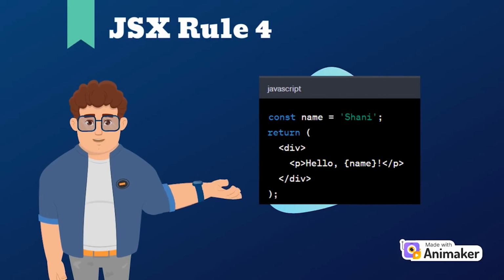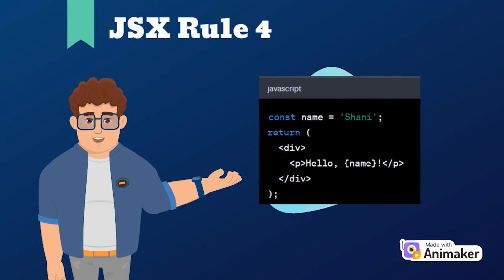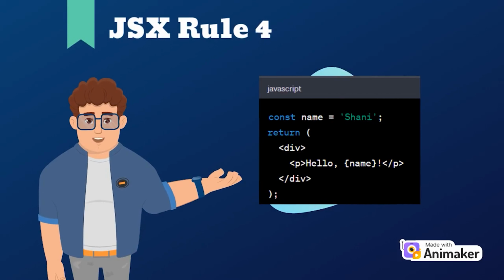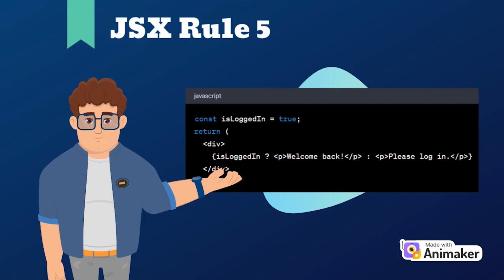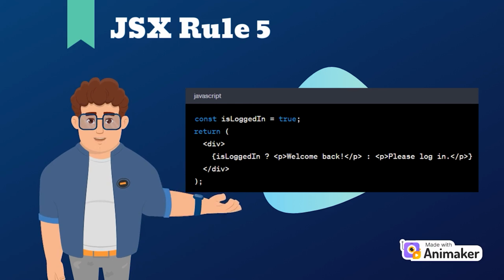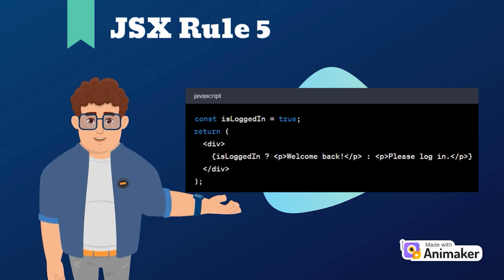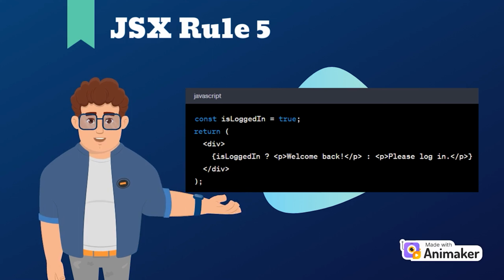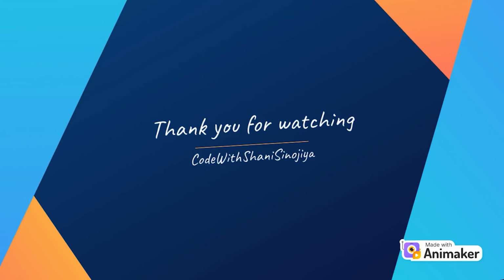ReactJS Tutorial #5 | JSX Rules - Code with Shani Sinojiya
In this ReactJS tutorial video, we'll be covering the rules you need to follow when writing JSX code in ReactJS. JSX is a syntax extension to JavaScript that allows us to write HTML-like code in our JavaScript files. However, there are a few rules we need to follow to ensure our JSX code is valid and can be rendered by ReactJS. We'll cover the basic rules like closing tags, parent elements, and reserved words, as well as more advanced rules like using JavaScript expressions, conditional operators, and external styling. By the end of this video, you'll have a solid understanding of the JSX rules in ReactJS, and you'll be able to write clean, maintainable code for your ReactJS projects.